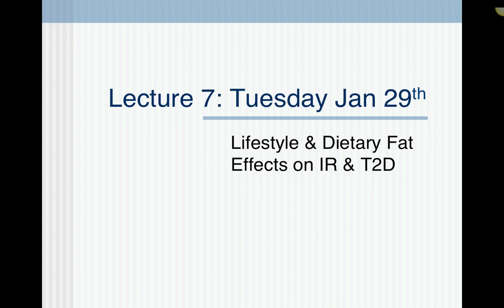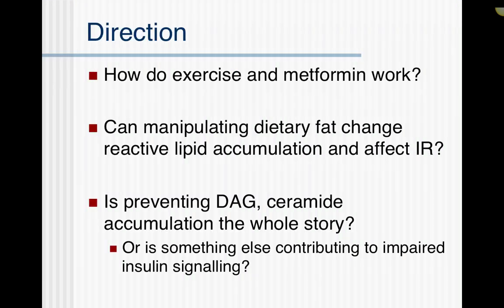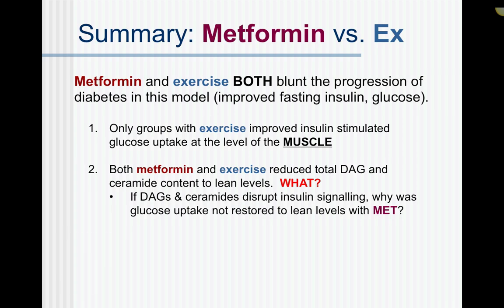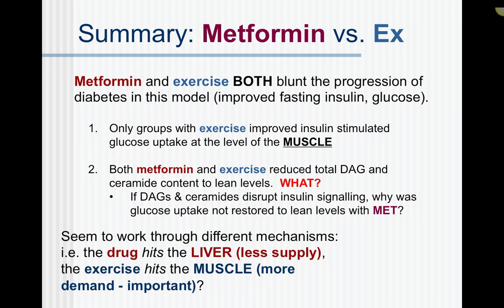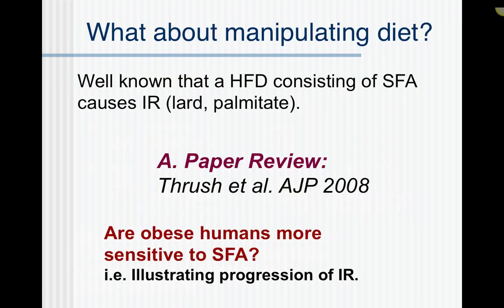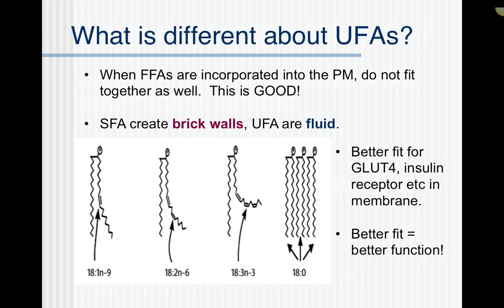Week 4 - Dietary Fat & Insulin Resistance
This is a summary of how exercise, metformin and dietary fat can affect insulin resistance, from Week 4 of KIN*3030 at the University of Guelph-Humber.